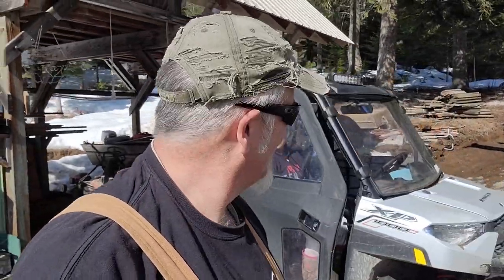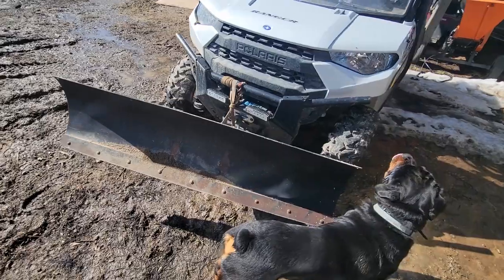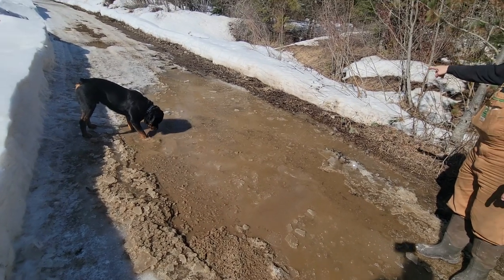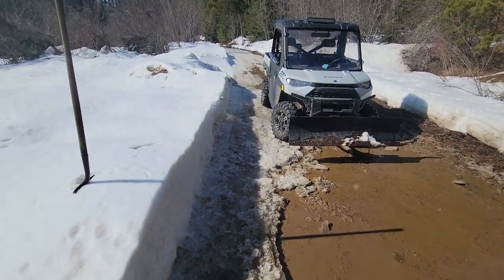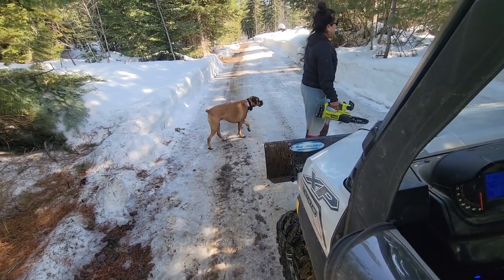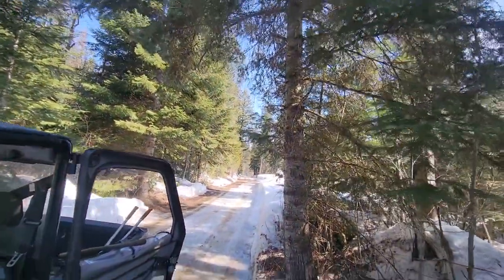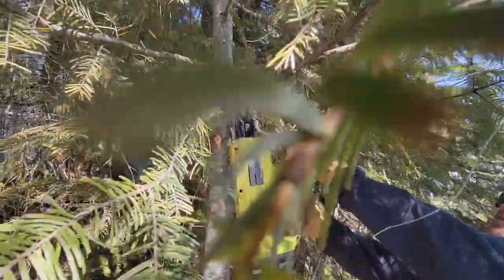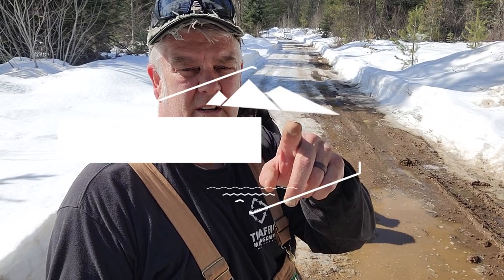OFFGRID road maintenance!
Tag along as we do our road maintenance.  A private road is privately maintained.  Olivia and I tag team the chores on this one and use our equipment on hand...

RYOBI battery powered CHAINSAW